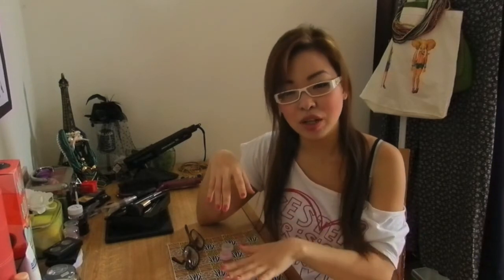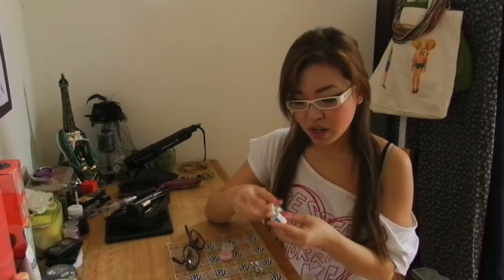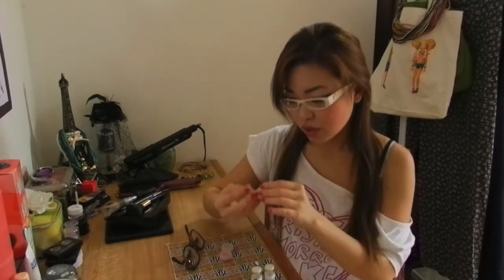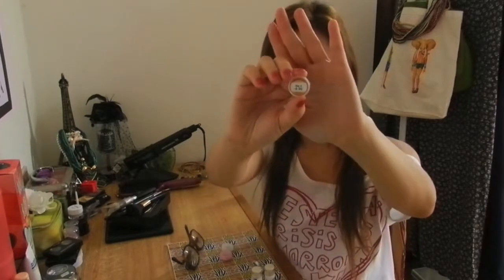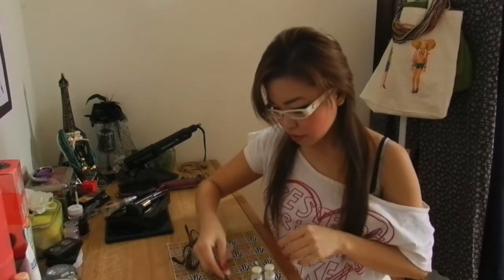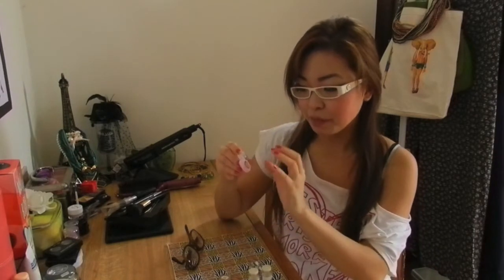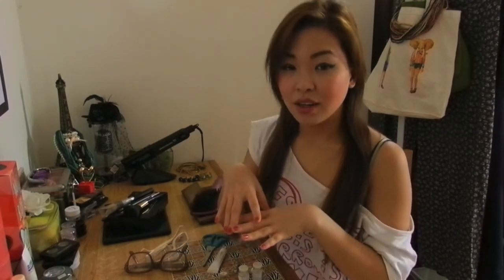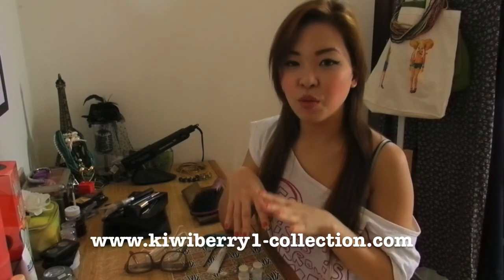Must See Tip Looking Fab Wearing Glasses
♡ Inside the Package:
✦ 2 vial [separated left and right lens]
✦ contact lens holder

♡ Feel free to let me know if you have any question or request

The Eiffel Tower is bought from Paris, in a local gift shop

FTC: All products were sent to me for review purposes by Kiwiberry1's Collection. I'm not getting paid for this video. As always, this is my honest opinion.